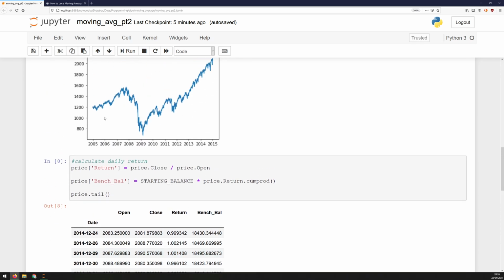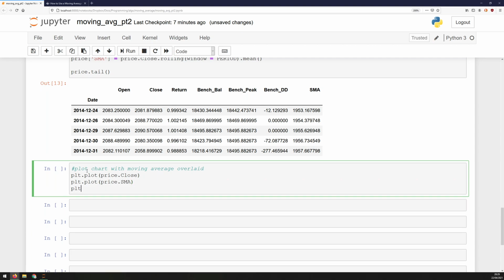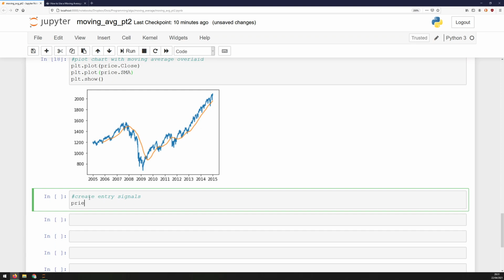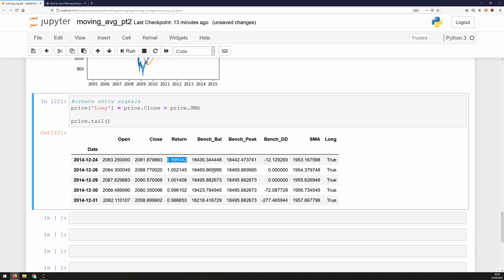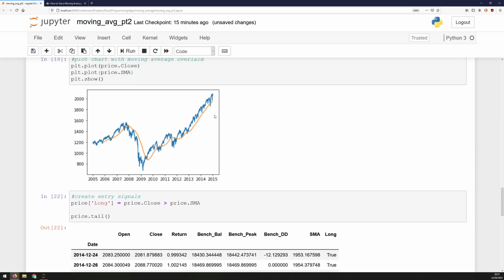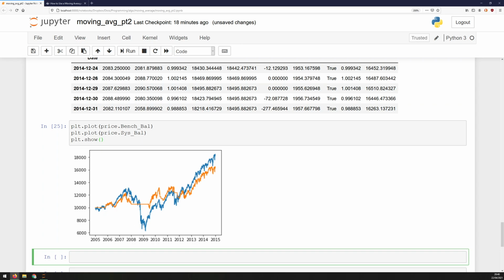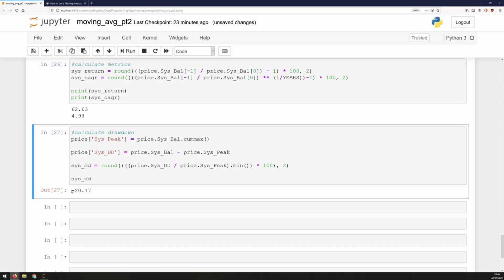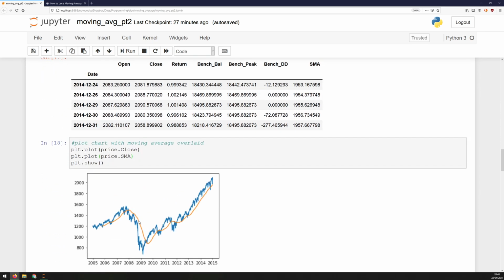Moving Average Algo Trading System Backtest In Python Using Pandas - System VS Benchmark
In this video I will finish backtesting a simple moving average trading system in Python using the pandas module. I will simulate the system and calculate the return as well as drawdown and compare it against the benchmark buy and hold system